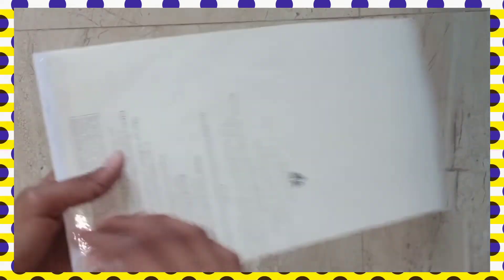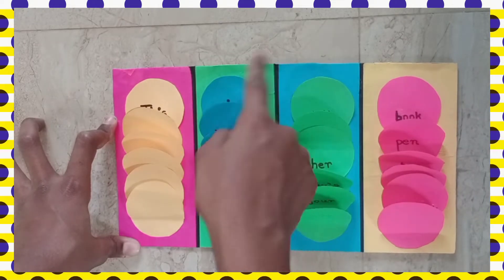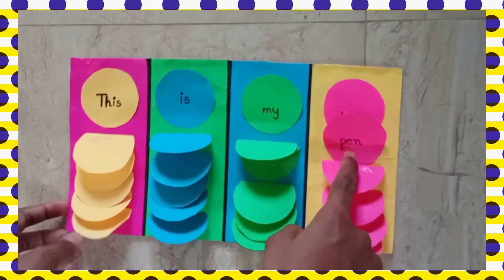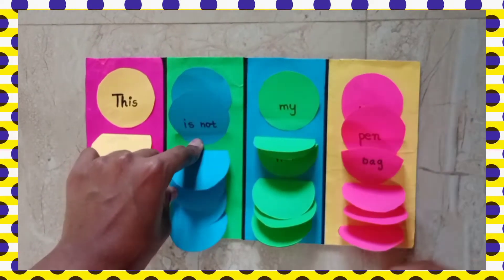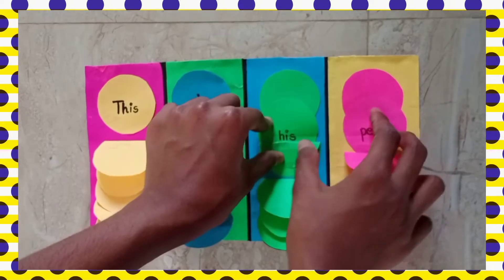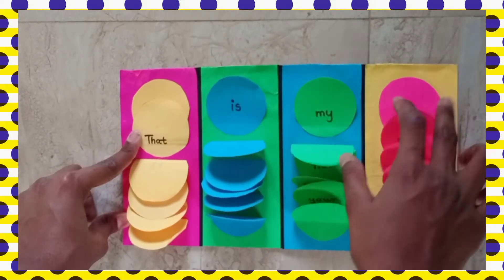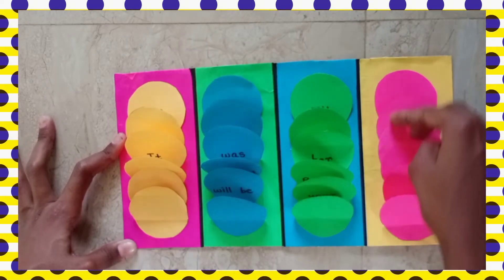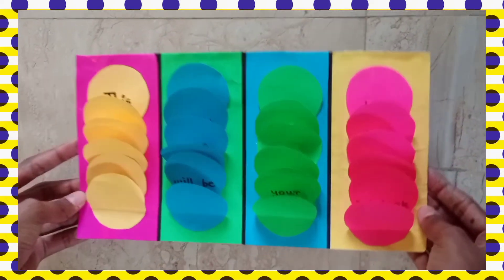TLM Idea-1💡(Teaching Learning Method)